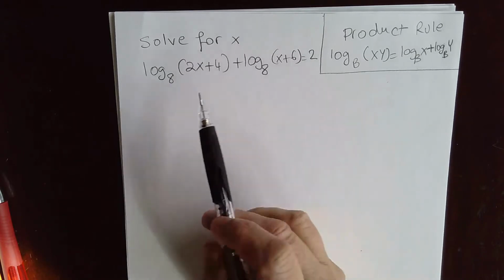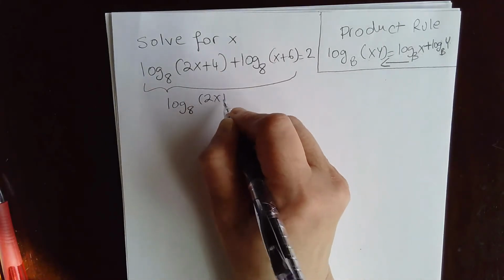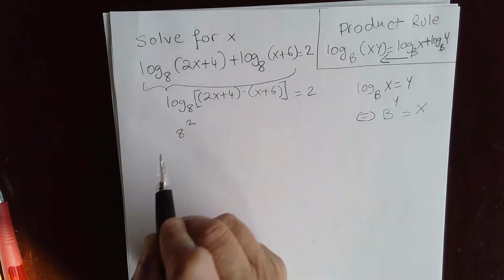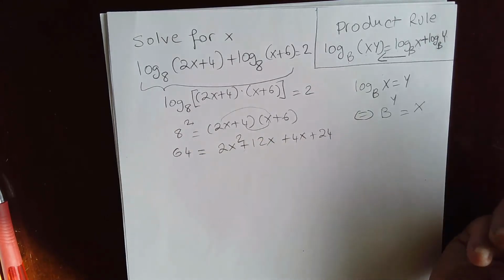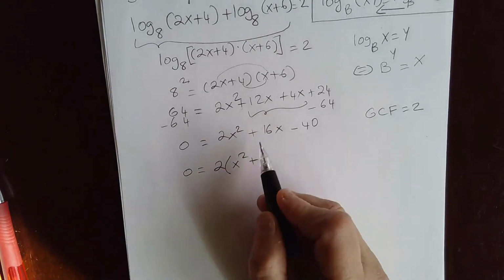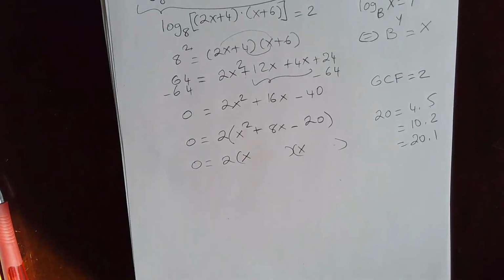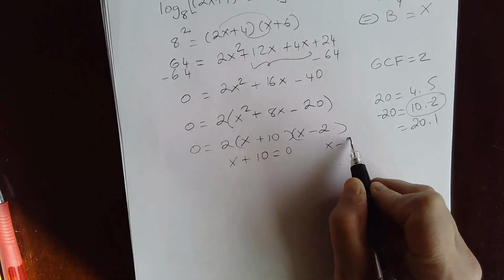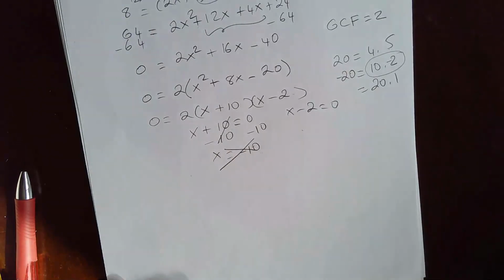How To Solve A Logarithmic Equation By Converting The Logarithm To Exponential Form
In this algebra video, you will learn how to solve a logarithmic equation by converting the logarithm to exponential form